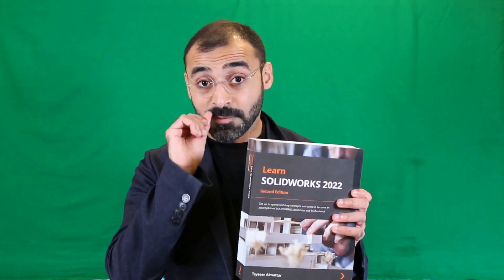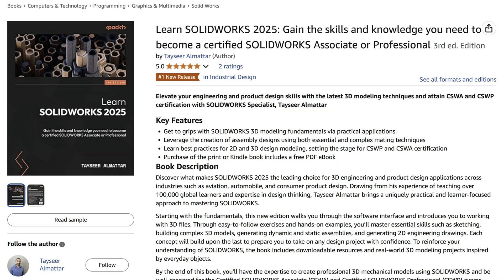Is this the best SOLIDWORKS book out there?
In this video, I'm excited to share a new book with you called "Learn SOLIDWORKS 2025." SOLIDWORKS is probably the best 3D design software out there and definitely the most popular. But let's be real, learning it can be a bit tricky. If you're like me and prefer learning from books, then this one is worth checking out. I'll give you a quick rundown of why this book is awesome and how it can help you get the hang of SOLIDWORKS 2025. Let's dive in and see what makes this book a great resource for anyone looking to master SOLIDWORKS!